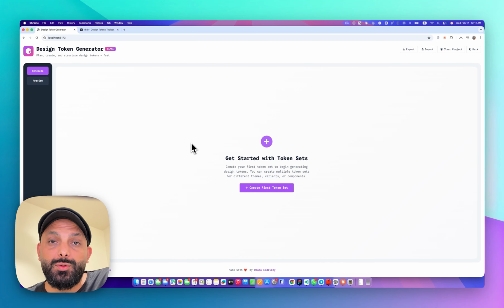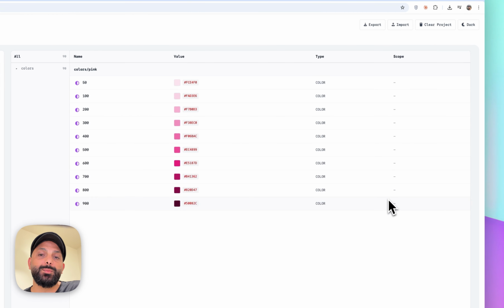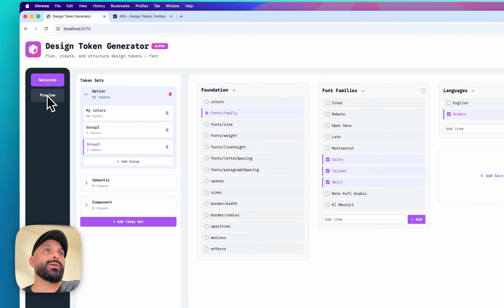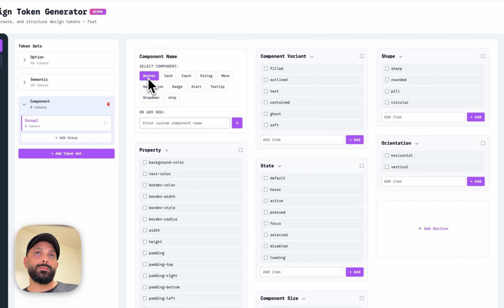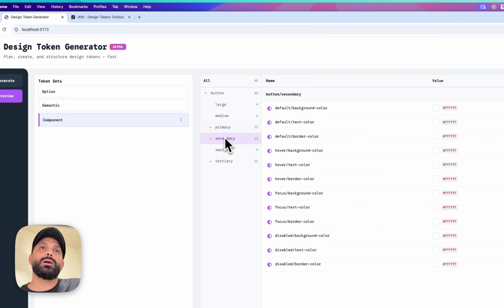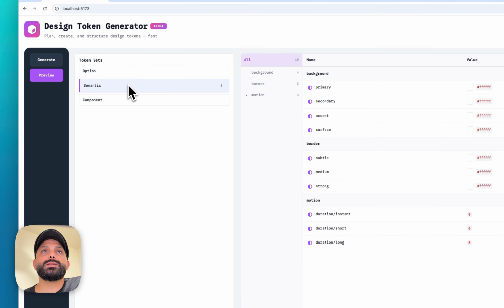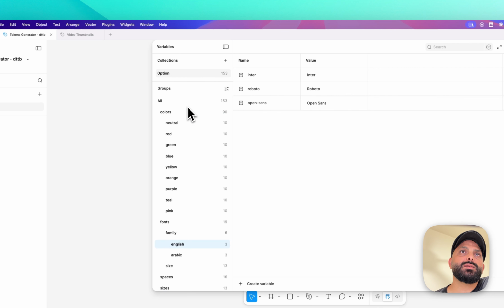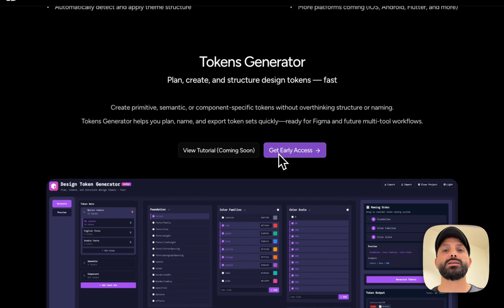Design Tokens Generator – Plan, Structure & Create Tokens Fast (Primitives, Semantic & Component)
Are you still struggling with planning and naming your design tokens?

In this video, I’ll show you how the new Tokens Generator from Design Tokens Toolbox helps you plan, structure, and generate design tokens fast — whether you’re creating primitives, semantic tokens, or component-specific tokens.

You’ll see the full workflow from planning to exporting and importing directly into Figma.

You’ll learn how to:
✅ Plan and structure primitives, semantic, and component tokens
✅ Generate consistent and scalable token naming automatically
✅ Preview generated tokens before exporting
✅ Export tokens as JSON and import them into Figma
✅ Copy the generated Figma script and paste it into the Figma Dev Console
✅ Export your entire project and re-import it later

This tool is currently in alpha version, and your feedback is essential.
Please share bugs, issues, and feature requests in our Telegram channel to help us improve the tool.

📌 Get Early Access:
🌐 Request early access to Tokens Generator or any tool from Design Tokens Toolbox

🛠 Tokens Generator (Alpha): Available via early access request